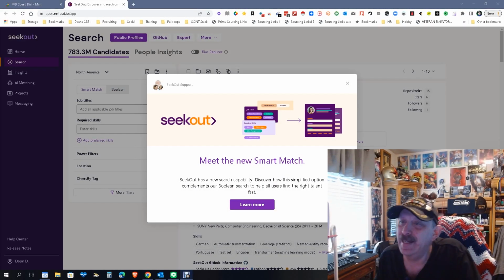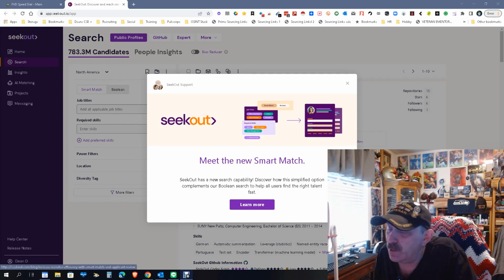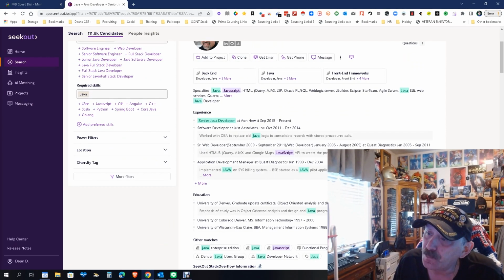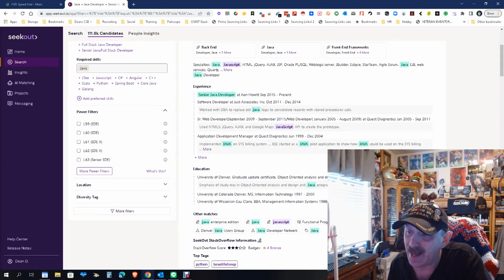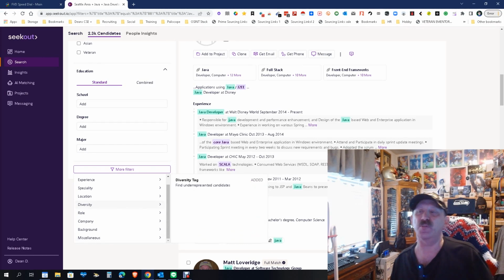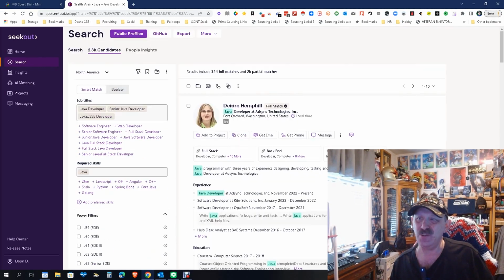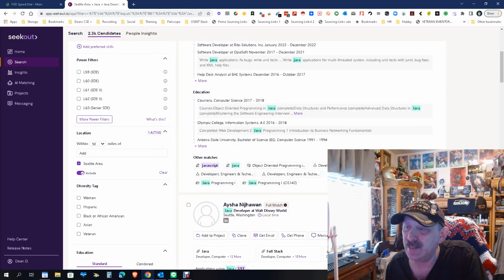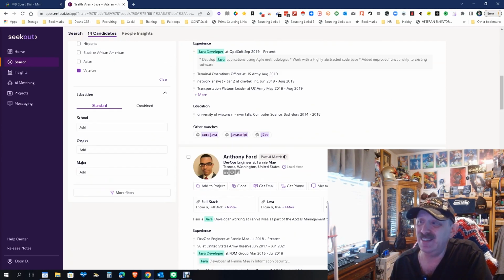Seekout Smart Match - Filter your candidate pool with ease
Seekout smart match allows you to combine or replace your boolean expressions for a streamlined approach to filtering your candidate pool.